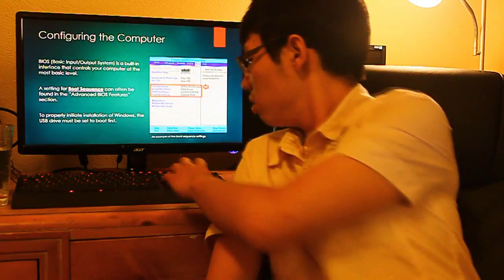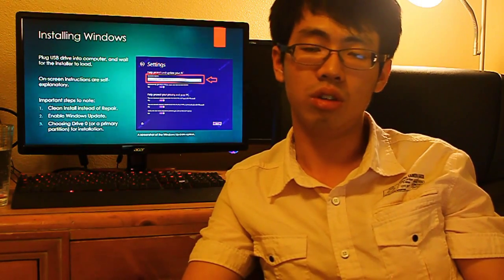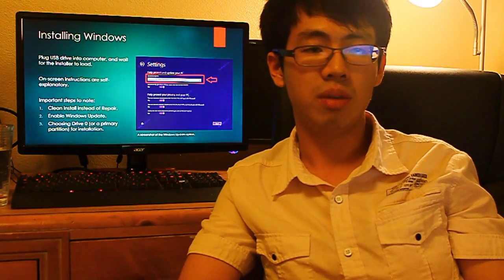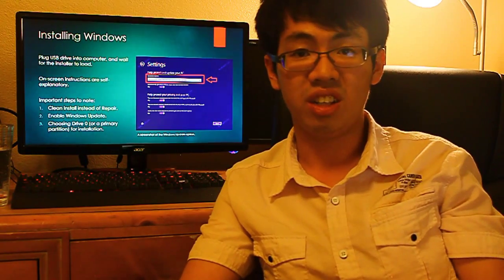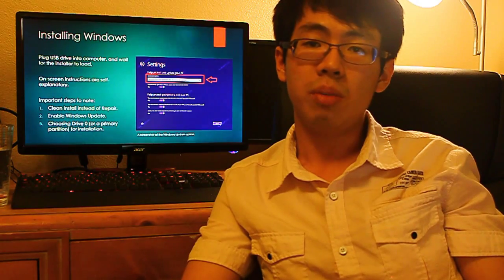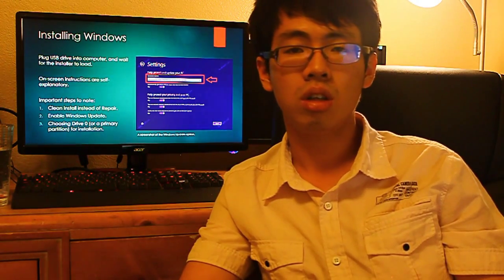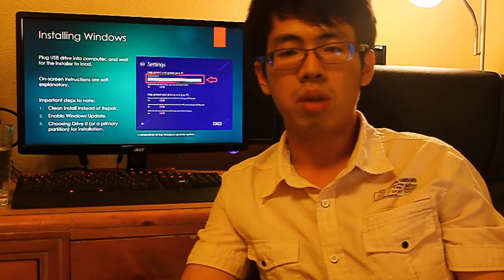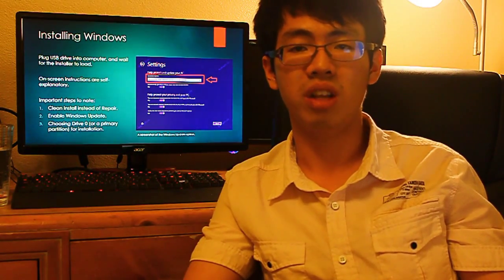Felix Lim: How to install Windows 8 using a USB drive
Oral Presentation on: How to install Windows 8 using a USB drive.

Student: Felix Lim
Class: JTC300-402
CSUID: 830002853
Instructor: Michael E. Sakas